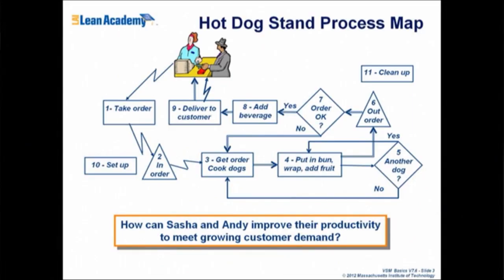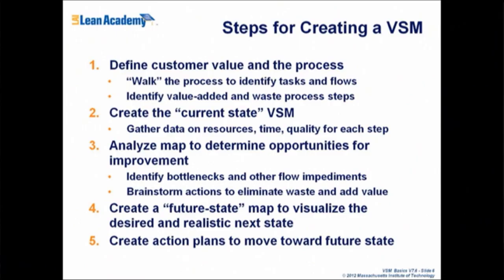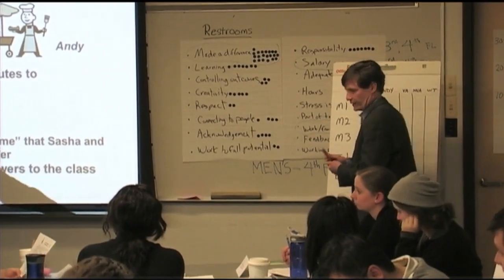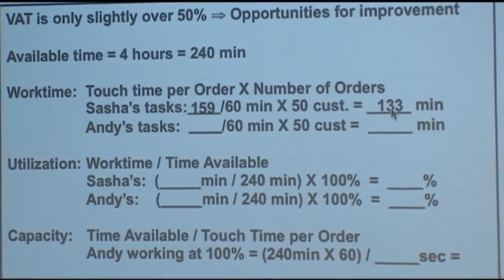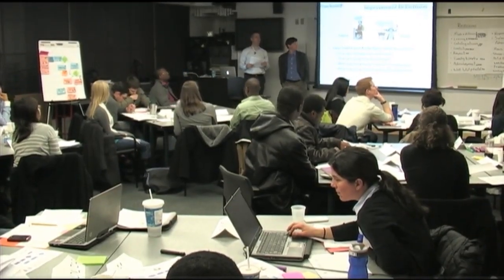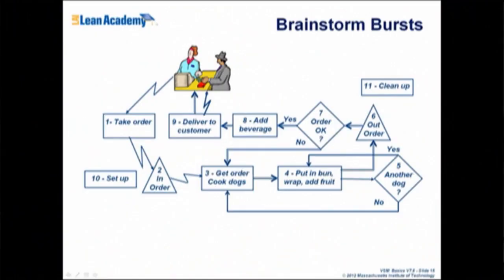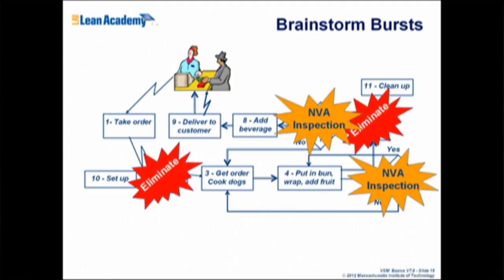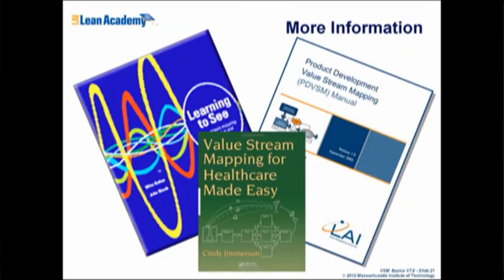Fundamentos de Mapeamento de Fluxo de Valor (Aula 6) - Métodos Lean Six Sigma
Esta sessão aborda os fundamentos de esboçar um mapa de fluxo de valor e realizar a análise de fluxo de valor. Usando o exemplo de uma barraca de cachorro-quente, a turma avalia etapas para melhoria de processos empregando essa abordagem.

Instrutores: Bo Madsen, and Hugh McManus